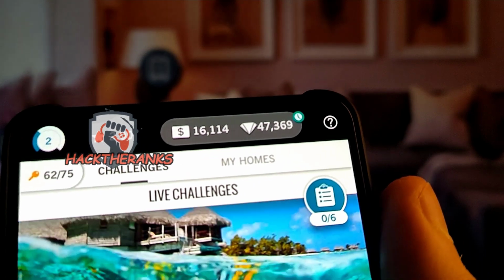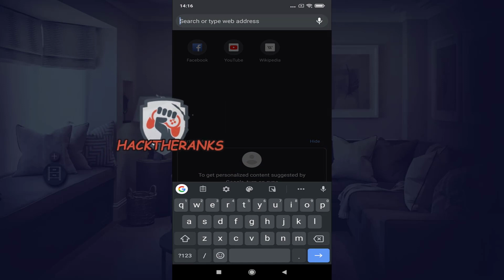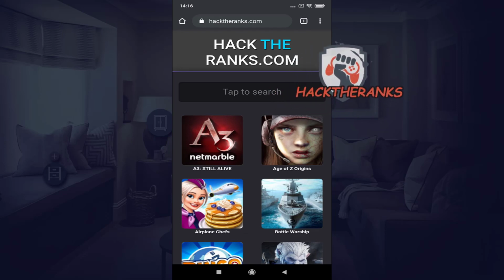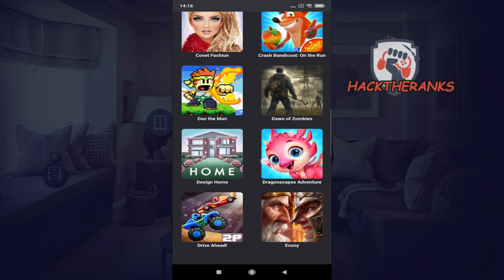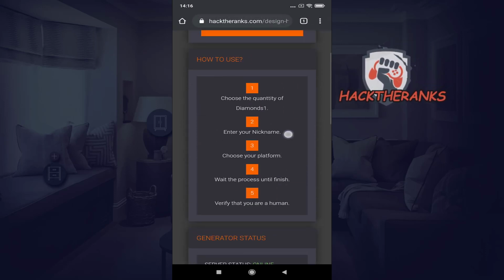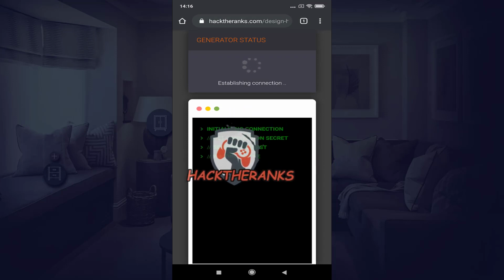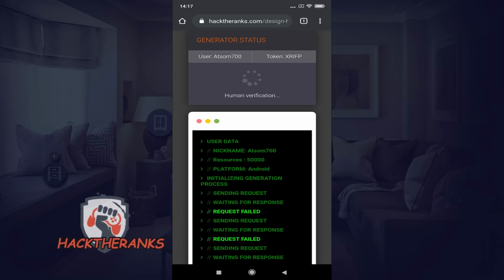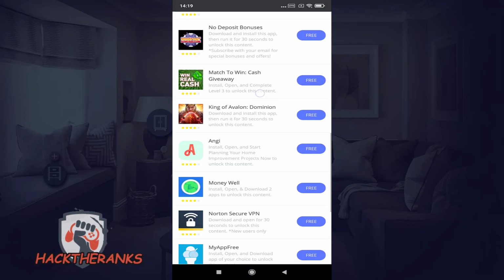Design Home Hack Tutorial 2023 ✅ - Simple tips to Receive Diamonds 🔥 Work with (iOS/Android)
Hi there gamers! Here we are relating you our brand-new 2023 uptade Design Home hack Tutorial. Our Design Home Cheat Guide works on Android and iOS Mobile phones. Using this method anyone can easily acquire thousands of Diamonds and also massively improve gaming experience. Everything you require to do is stick to our video guide. Enjoy!

How to hack Design Home? It is an easy as pie procedure if you follow these quick actions, you'll be able to do it in just a matter of minutes.
Design Home Hack is developed and protected by the best coder, This Design Home hack has been used by manies users now, we obtained fantastic reviews and has no bad feedbacks froom them.